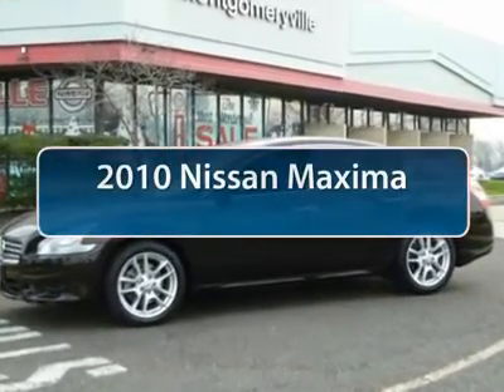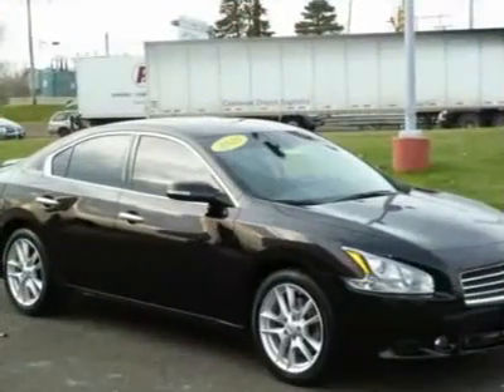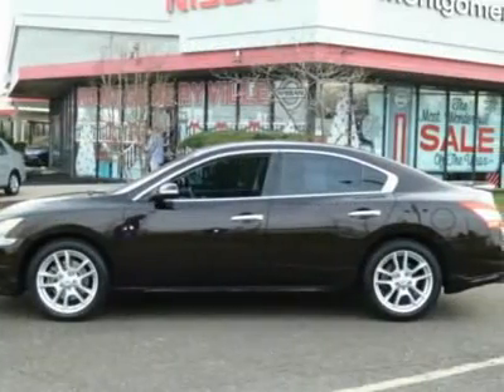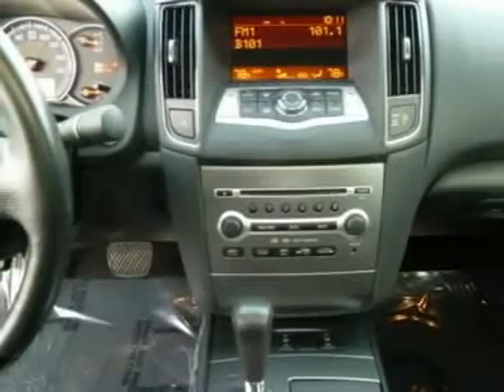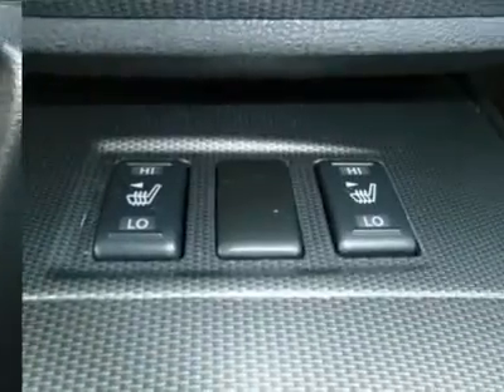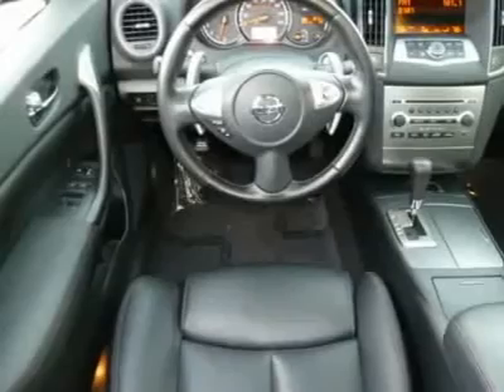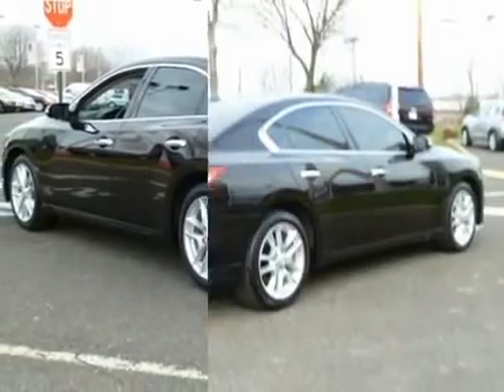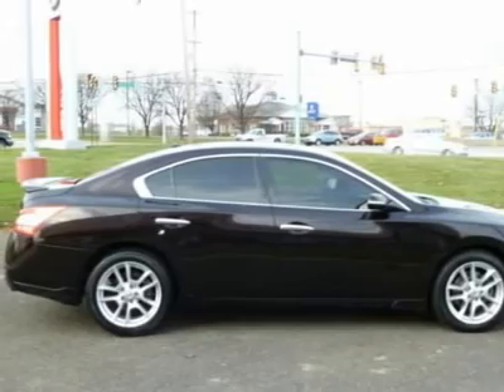2010 Nissan Maxima Montgomeryville PA PN2956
2010 Nissan Maxima

Montgomeryville Nissan
991 Bethlehem Pike

Don't miss this 2010 Nissan Maxima. It's equipped with Automatic transmission and features a CRIMSON BLACK exterior. With 15117 miles, You'll want to take this car home. Make a great choice today.